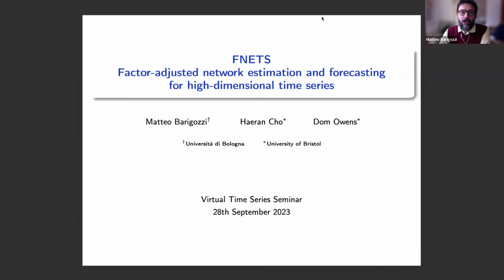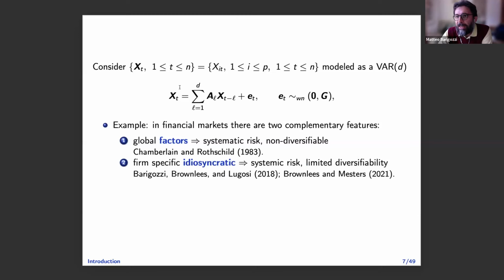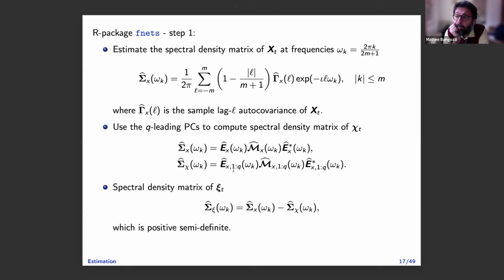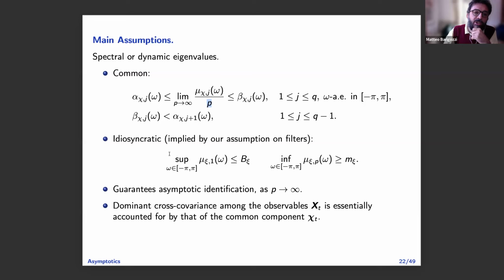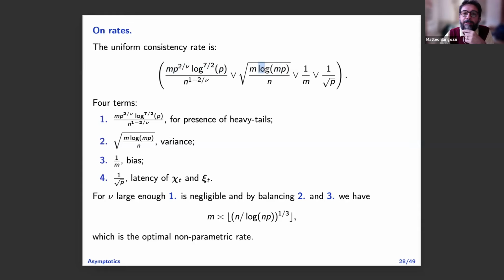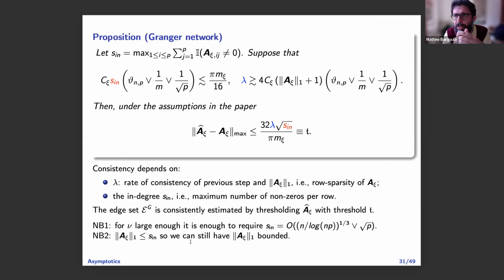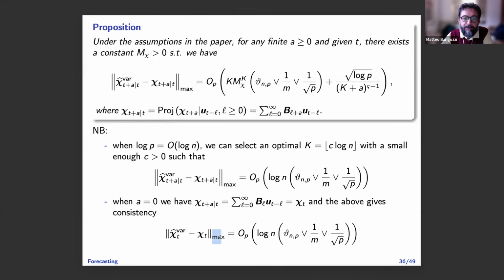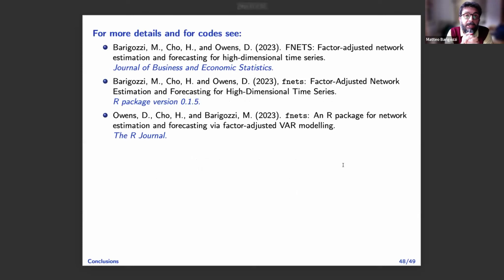FNETS: Factor-adjusted Network Estimation and Forecasting for High-dimensional Time Series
Speaker: Matteo Barigozzi (Bologna)
Guest Panellist: Esther Ruiz (UC3M)